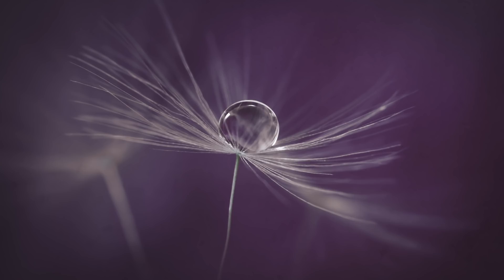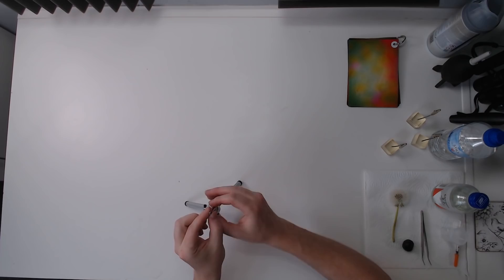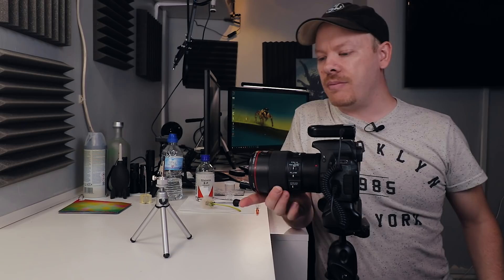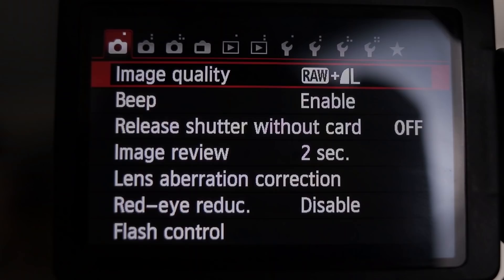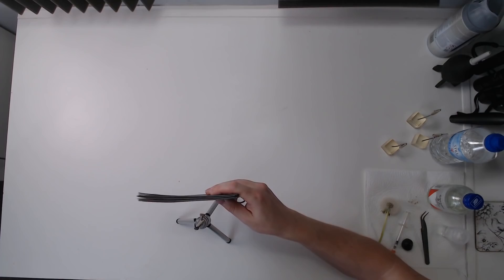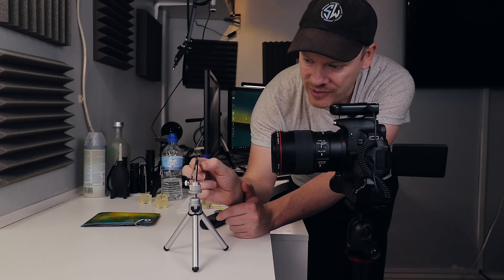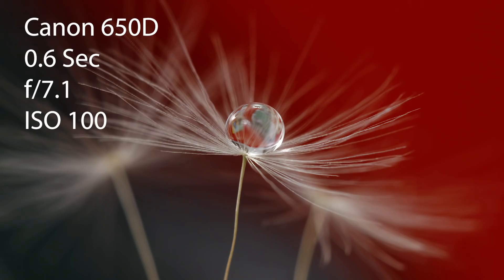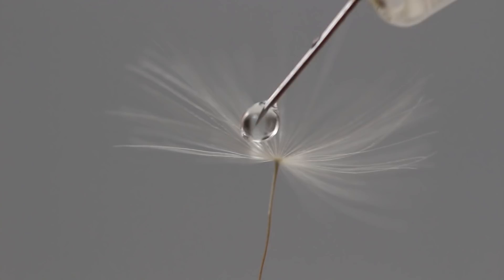Macro Photography | Water drops on dandelion clocks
In this video I'll be showing you how to add a water drop to a dandelion seed and photograph it.